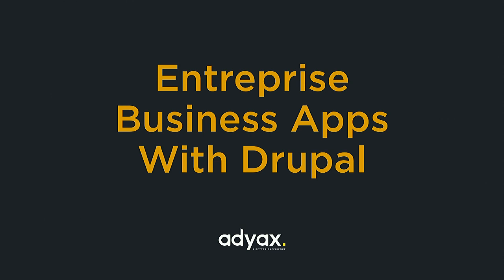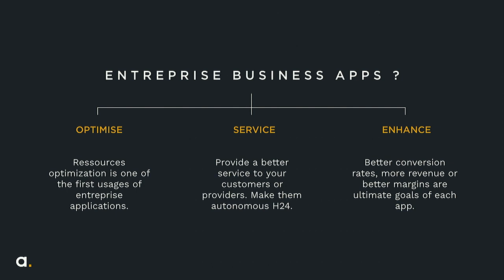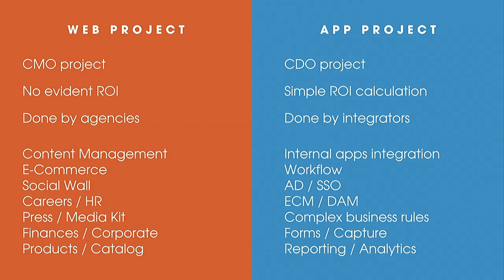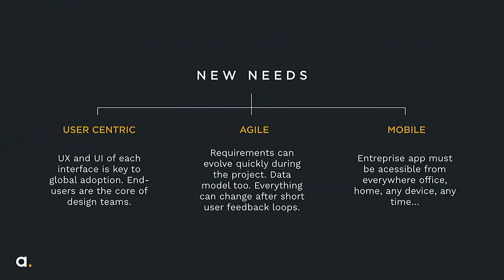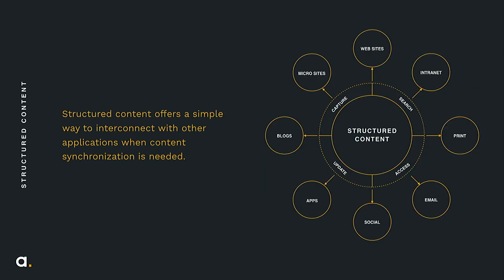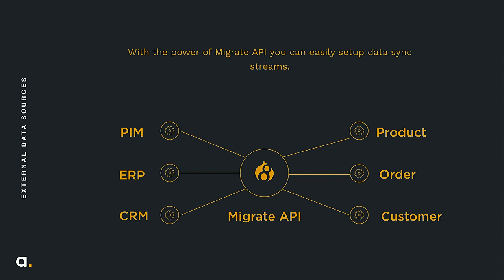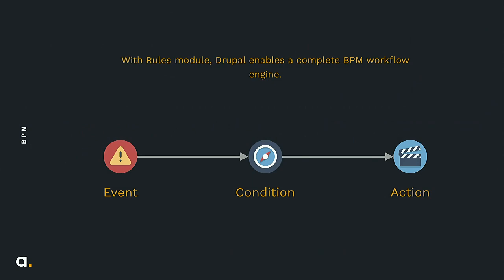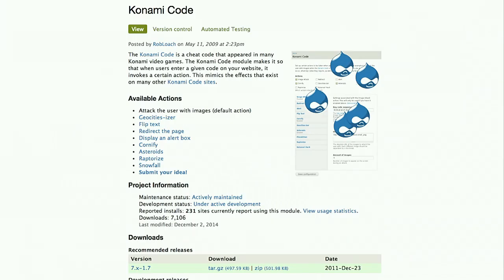DrupalCon Vienna 2017: Using Drupal 8 to build transactional applications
Drupal is well known and recognized CMS. But Drupal 8 is also a very powerfull framework that can be used to build business critical, entreprise class applications.

Trough 3 concrete case studies from large organizations ( 5 Billion of revenues each) you'll learn :

How Drupal can be used to build transactional digital applications
How manage external IT applications integration
How you can make your applications fly with headless decoupled Drupal & React.js
Why Drupal is better than Java / .NET or Symfony to build custom applications
Important points of transactionnal applications : offline mode, data management, service oriented archtiecture, performance, high availability, UX
Timeline, budgets and problems we've met during those projects.